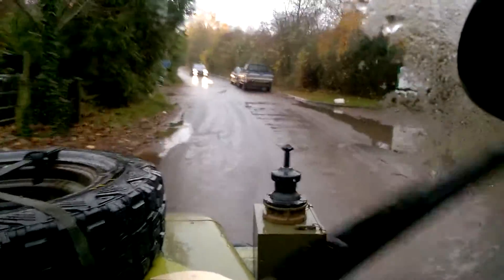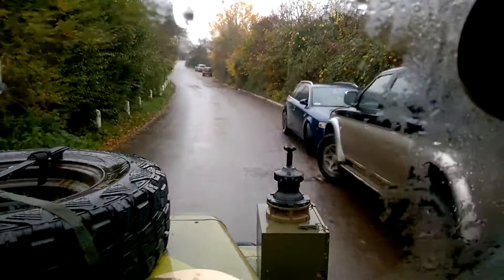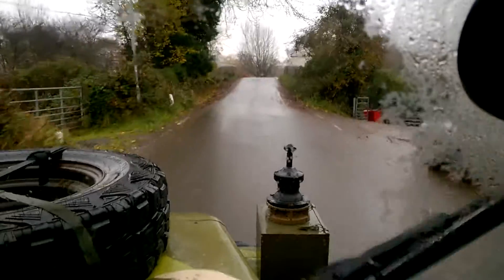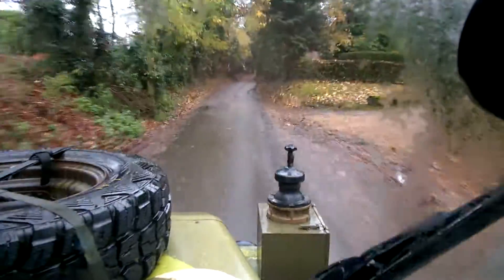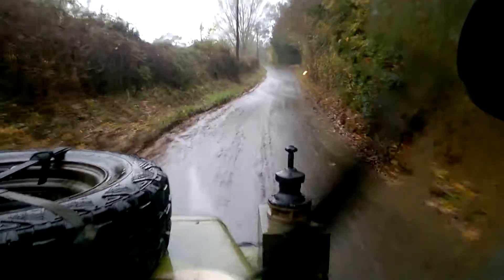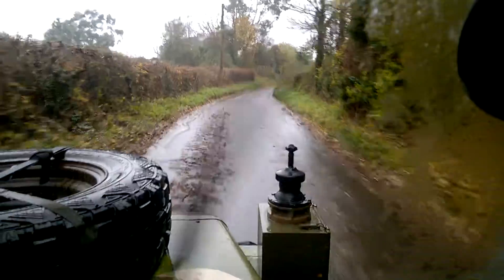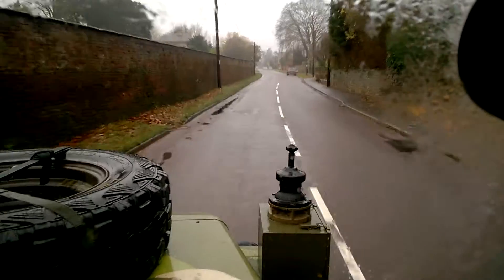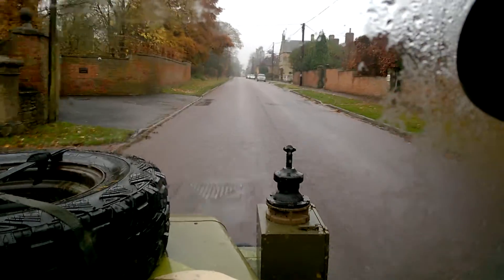Spout Lane climb to Seend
WP 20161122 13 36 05